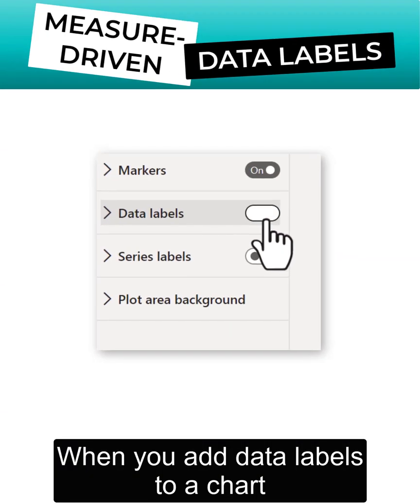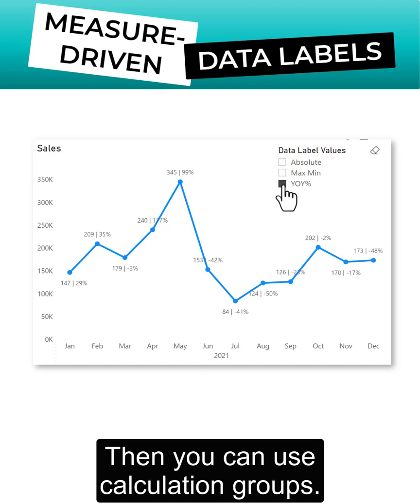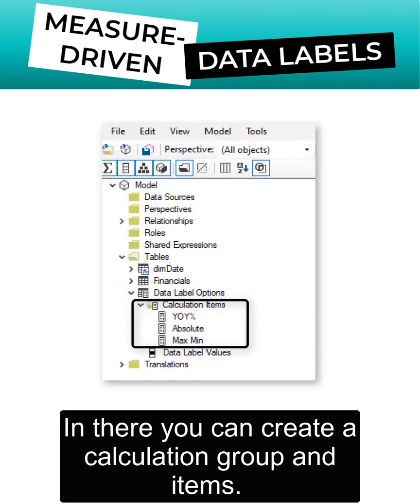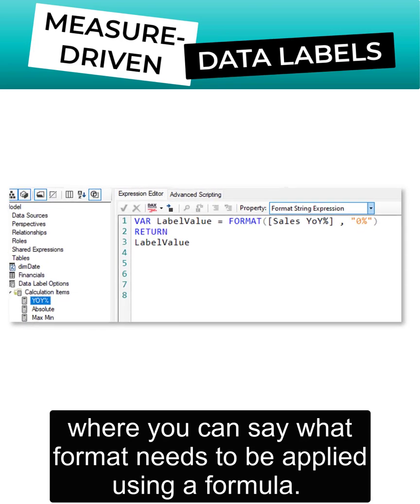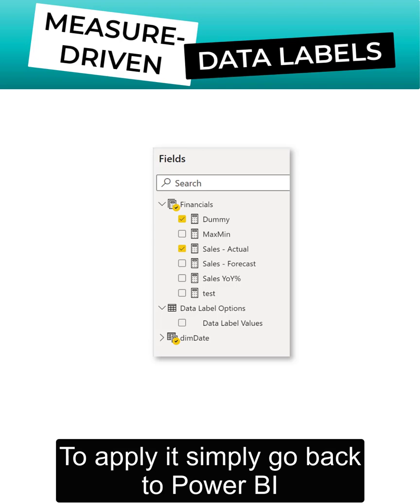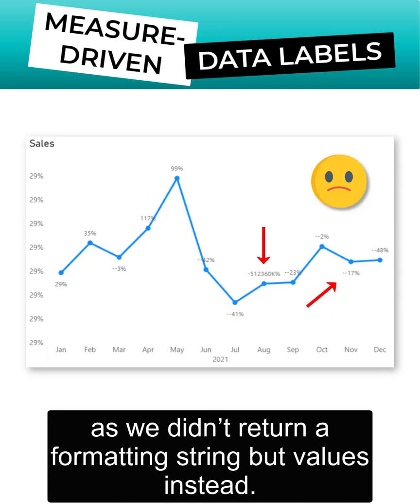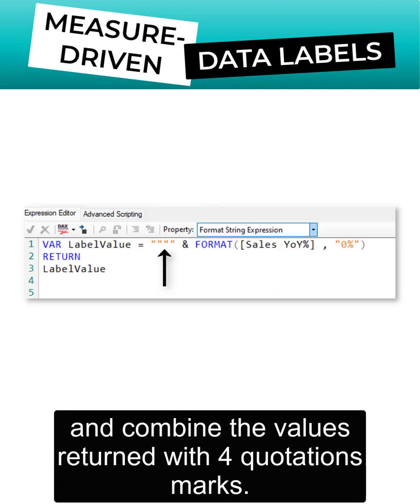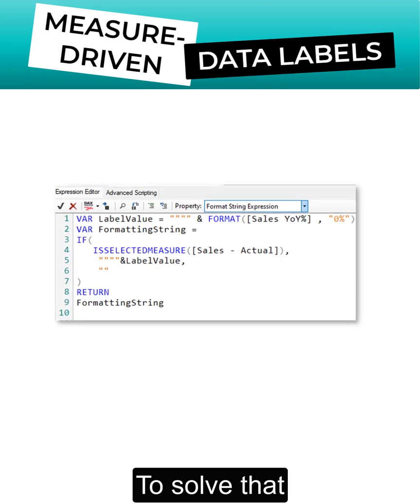Measure-Driven Data Labels in Power BI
Learn how to create measure-driven data labels in Power BI in 1 Minute.